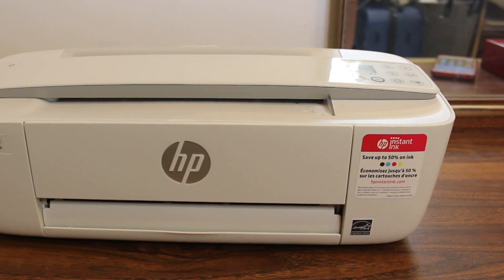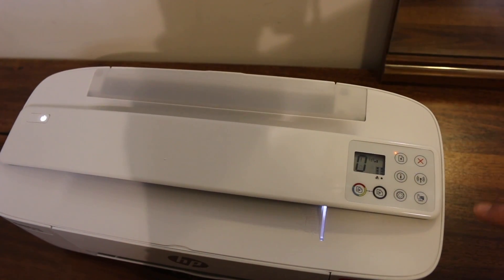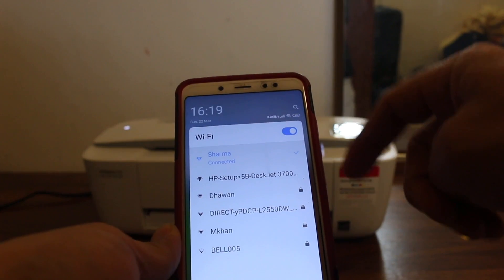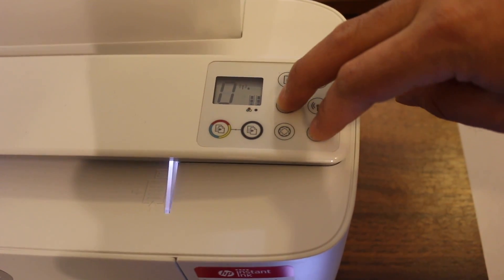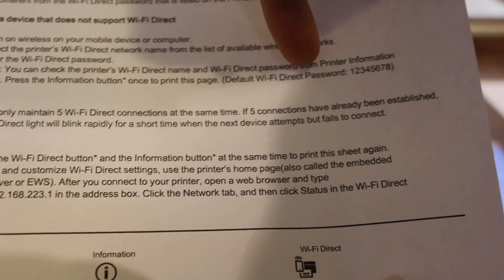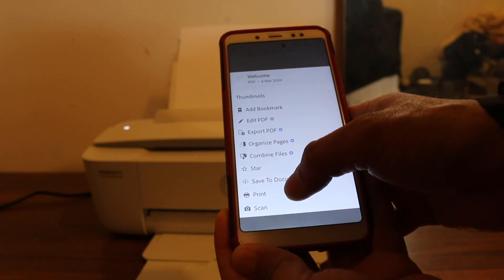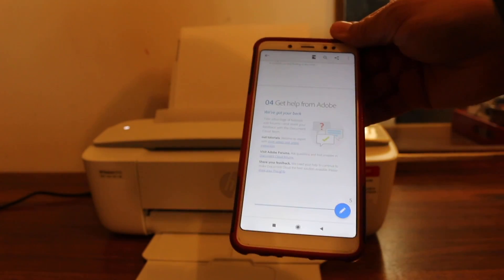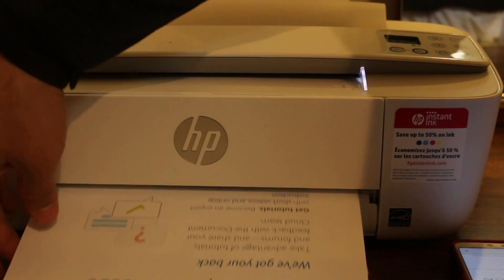HP DeskJet 3772 WiFi Direct wireless Setup, Direct Wireless setup Review.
This video reviews the method of wireless wifi direct setup of hp Deskjet 3772 all-in-one printer. This is inbuilt wifi of the printer and you do not need a home or office wifi network. You will also learn how to find the password of the printer and Just print directly with any device.